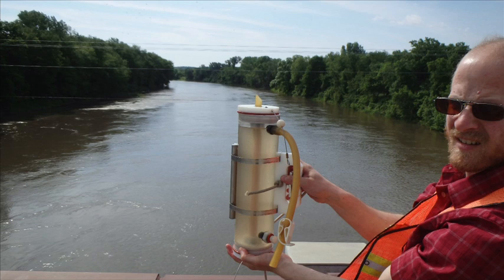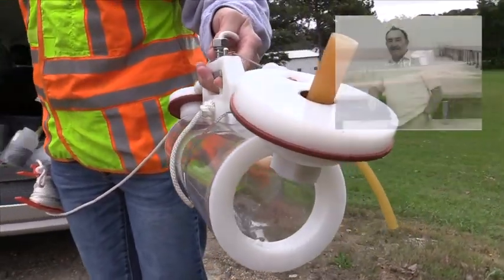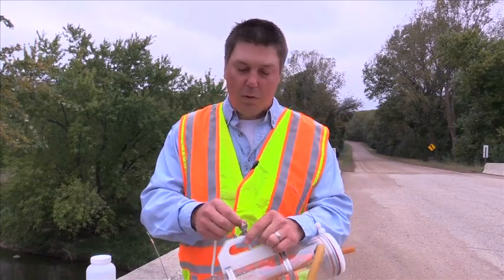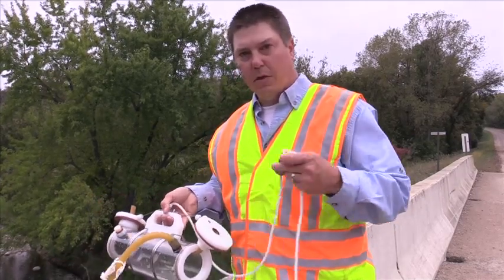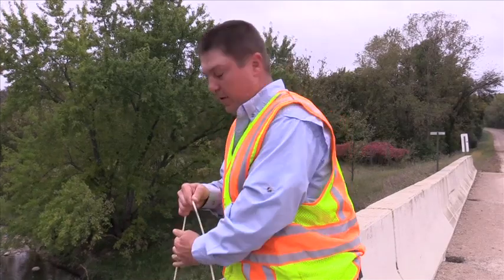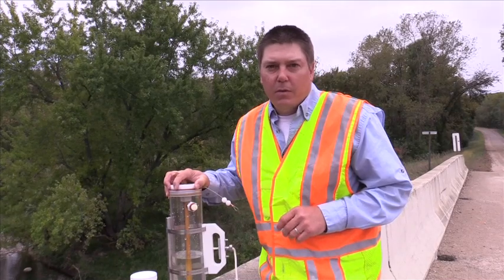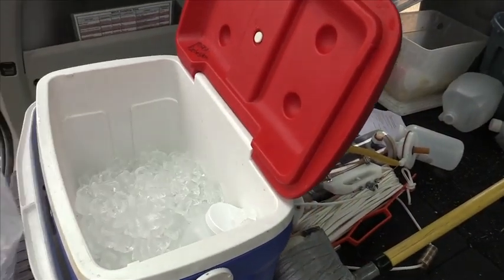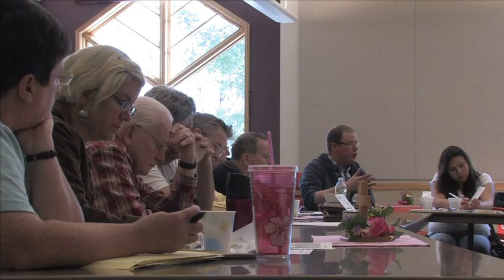WPLMN - sampling with a Van Dorn sampler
Measuring water quality of Minnesota's rivers and streams - sampling with a Van Dorn sampler